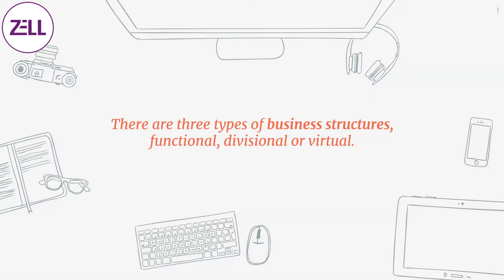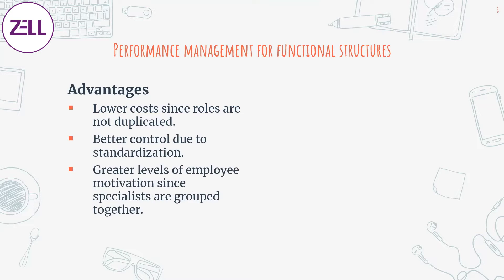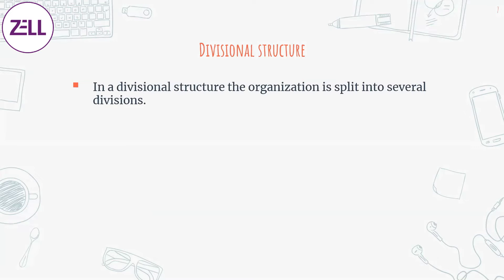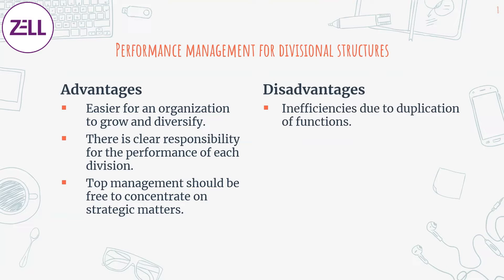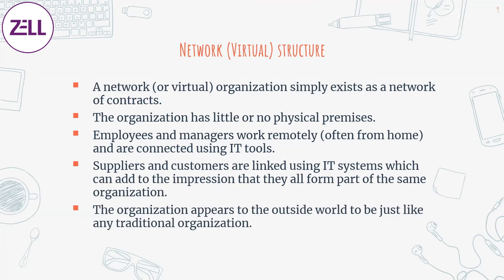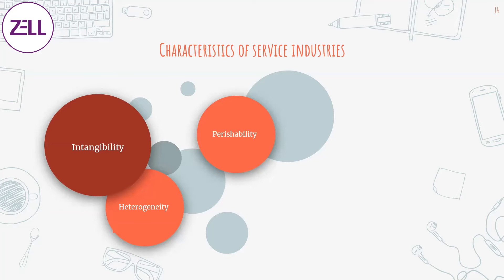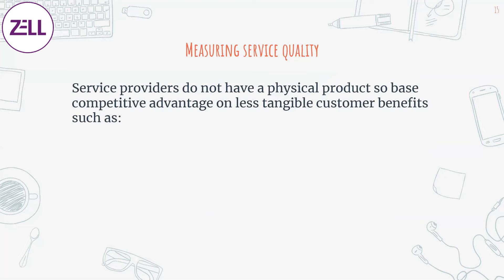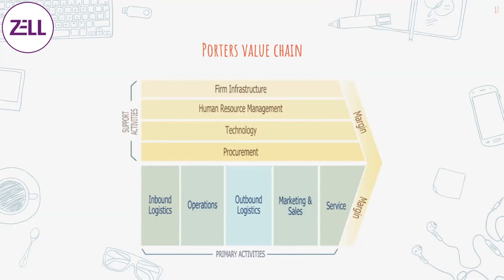ACCA APM (Advanced Performance Management) : Understanding Business Structures | Free Demo Class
Get a call back from Zell experts after filling this form

Get hands on experience of Zell’s Learning Management System: NIMBUS™. Experience the complete functionality of the platform from Zell's own notes, other study materials, flash cards, mocks, tests and much more!